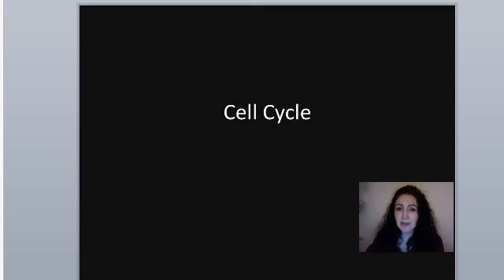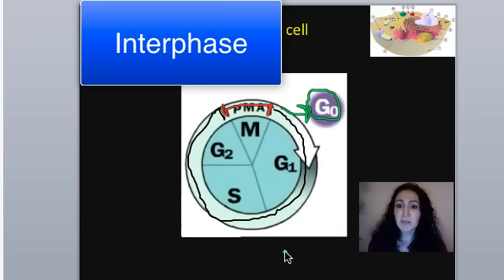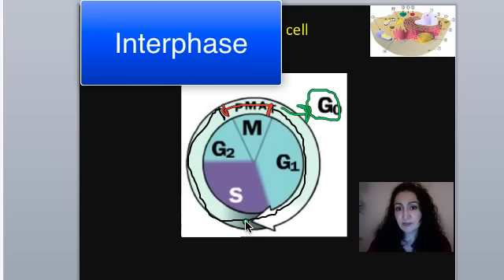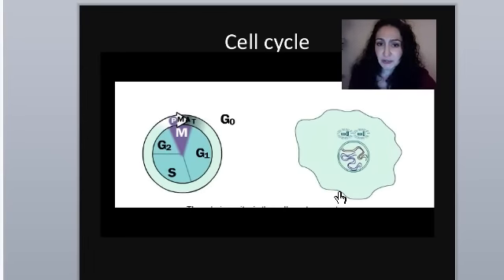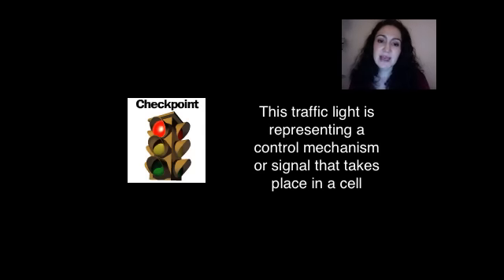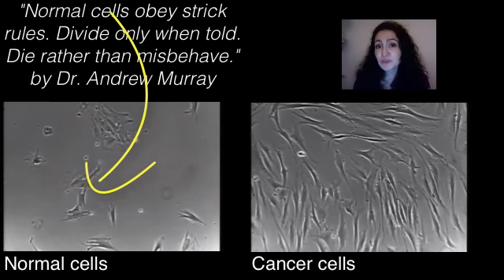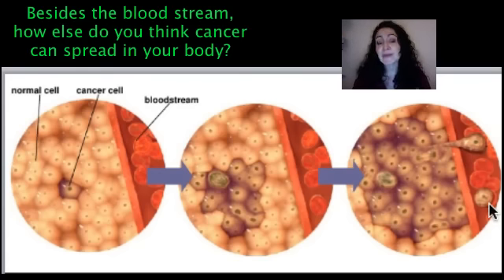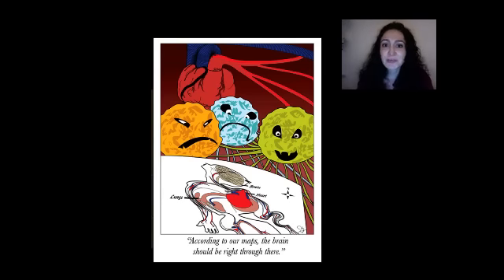The cell cycle.mp4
Table of Contents:

00:25 -
00:42 - Growth & development
Repair & Maintenance
Reproduction

04:21 - Cell cycle